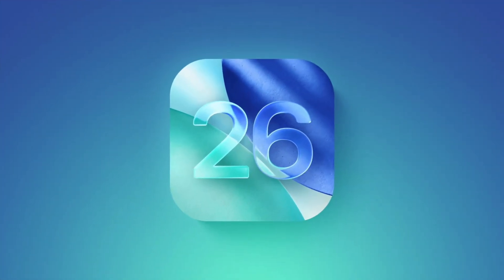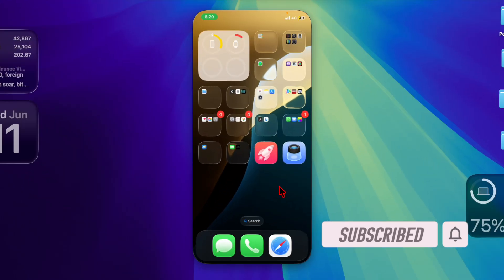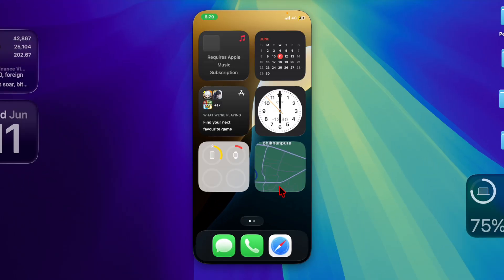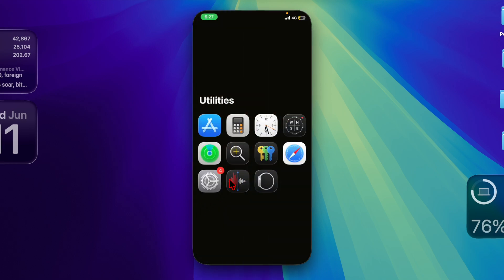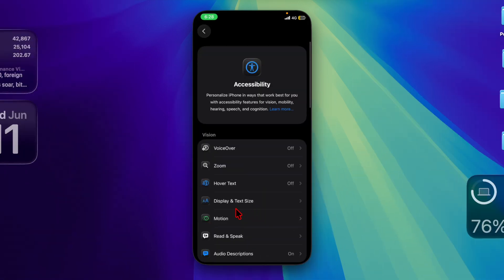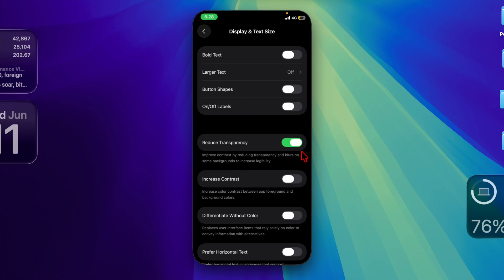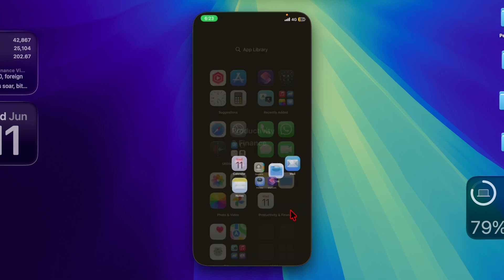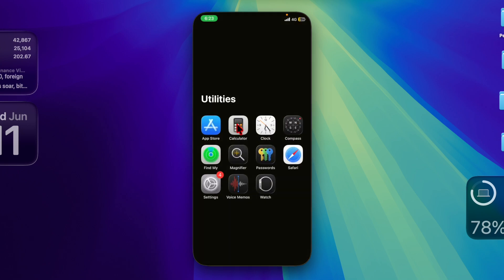How to Turn OFF iOS 26 Liquid Glass Design on iPhone & iPad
Are you tired of the new iOS 26 Liquid Glass Design on your iPhone or iPad? Do you prefer the classic, more traditional look of iOS? In this video, we'll show you exactly how to disable the futuristic Glass Design and revert your device's interface to a familiar, less translucent aesthetic.